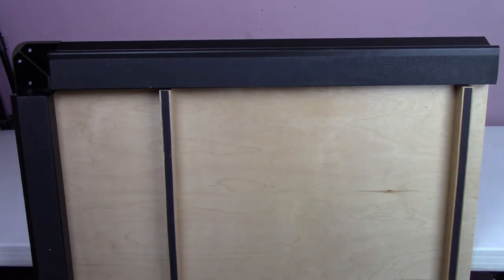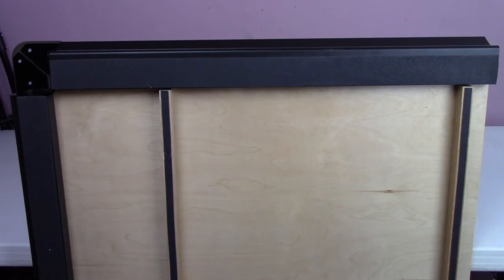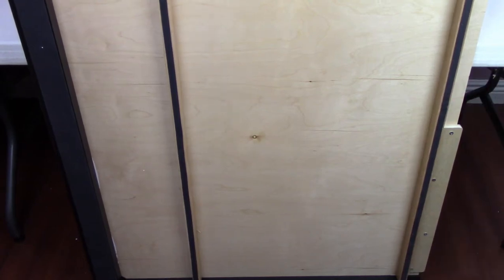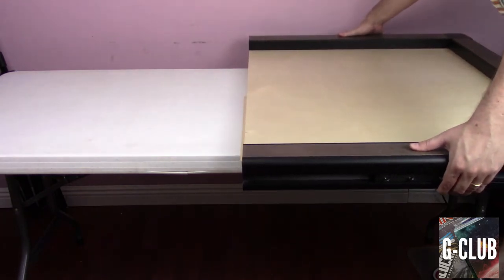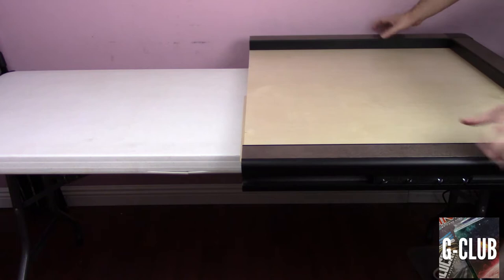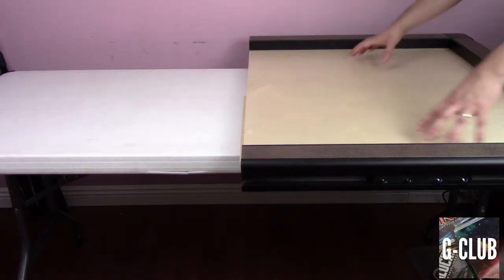Game Toppers Features and Review - G-Club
JT Reviews The Watson Game Topper from Game Toppers LLC.

Suggested Table for Watson:
**30 x 60 Folding Table

***Equipment we typically use for video production***

(I use an older model no longer available)

**Cell Phone Camera - Samsung Galaxy S7 Edge

**72" X 30" Folding Table

** Lighting
Linco Lincostore Photography Equipment Photo Studio Lighting

** Tripod
AmazonBasics 50-Inch Lightweight Tripod with Bag

** Blue Screen
Neewer 1.8 x 2.8M/ 6 x9ft Photo Studio 100% Pure Muslin Collapsible Backdrop Background, Blue

** Editing Software
Corel VideoStudio Ultimate X10
 (I use X9 but get the latest version)